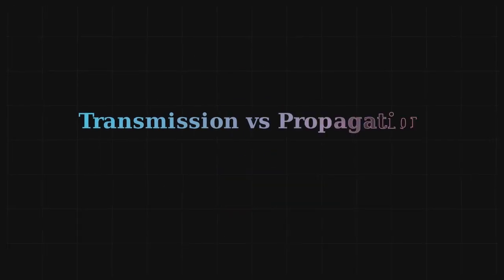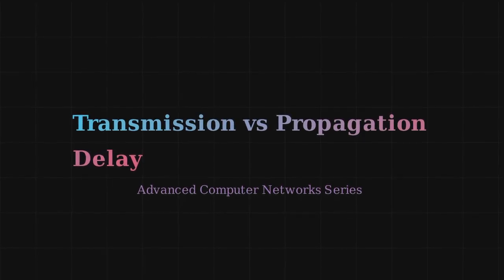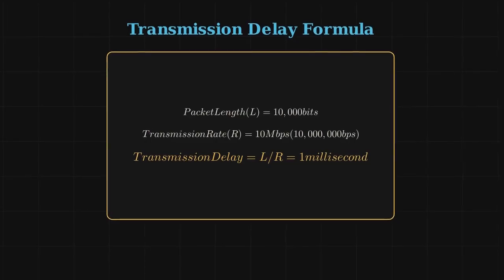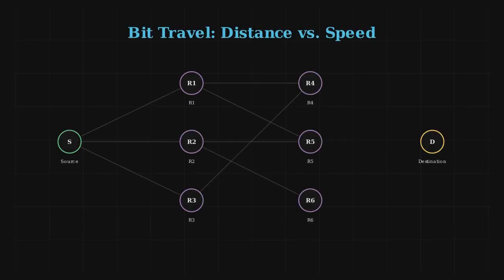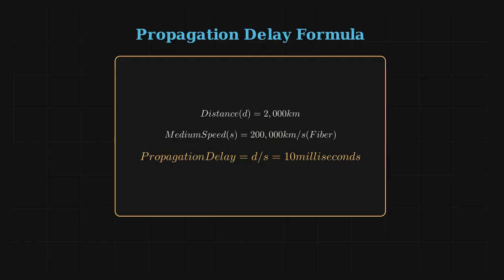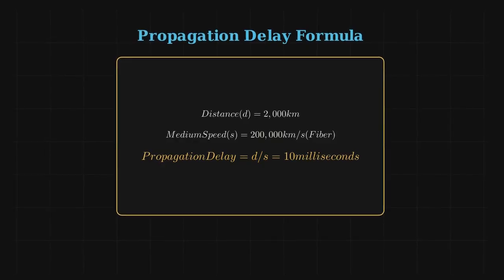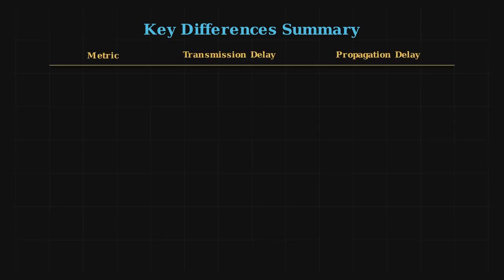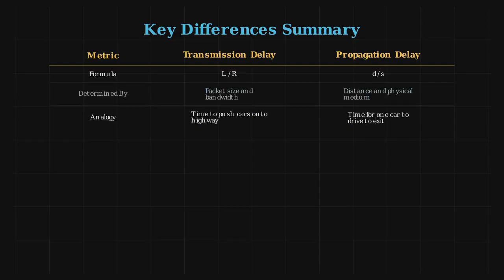Transmission Delay vs Propagation Delay: The Ultimate Guide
Stop getting confused by network delay! In this video, we break down the critical differences between Transmission Delay and Propagation Delay in computer networks. Whether you are prepping for exams or designing high-performance systems, mastering these two concepts is essential for understanding network latency.

What you will learn in this video:
- What is Transmission Delay (L/R) and how packet size and bandwidth affect the time it takes to push bits onto a link.
- What is Propagation Delay (d/s) and how physical distance and medium speed determine how fast signals travel.
- Real-world analogies to make these formulas stick instantly.
- Key differences and how they combine to create total nodal delay.

This video is part of our 'Advanced Computer Networks' series, designed to help you master networking concepts with ease.

📌 Timestamps:
0:00 - Introduction to Network Delay
0:45 - What is Transmission Delay? (Formula & Example)
3:15 - What is Propagation Delay? (Formula & Example)
5:50 - Transmission vs. Propagation: The Toll Booth Analogy
8:10 - Calculating Total Delay & Summary